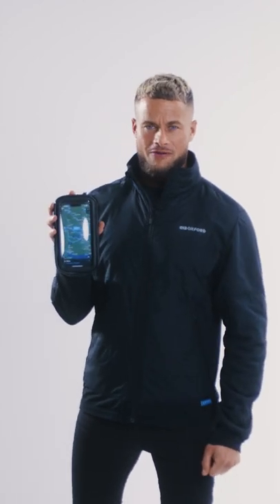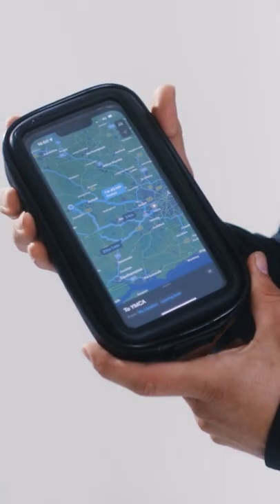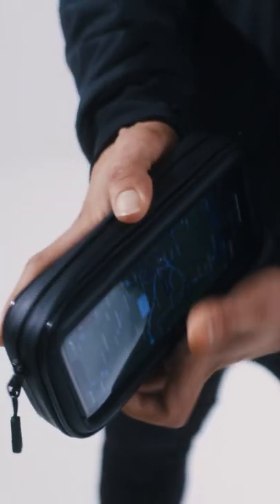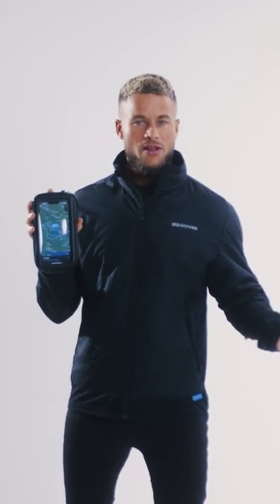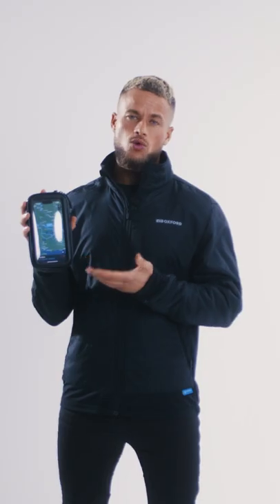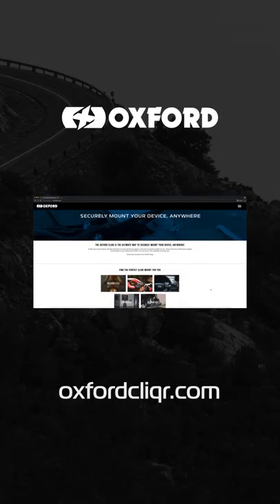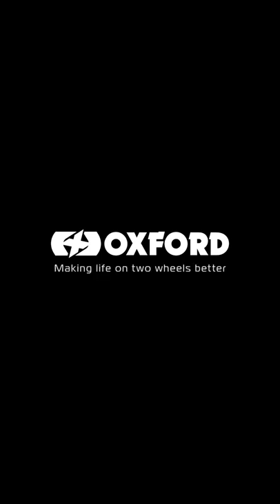James Exton presents - CLIQR Universal Phone Case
Featured Products